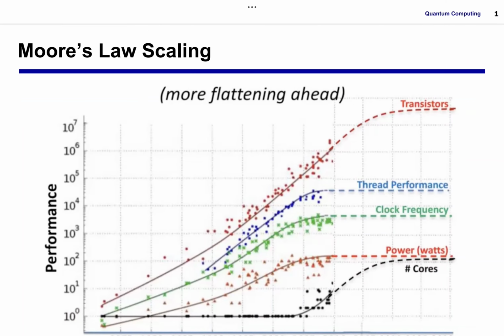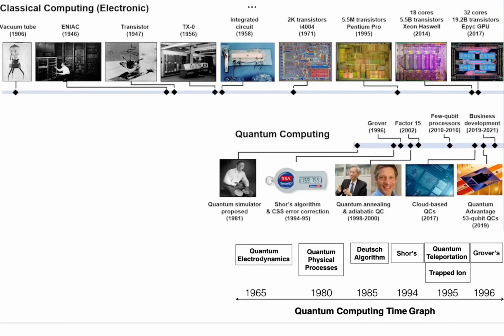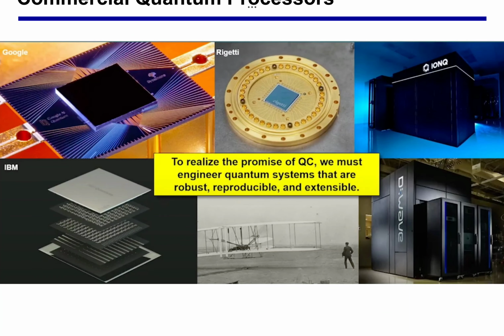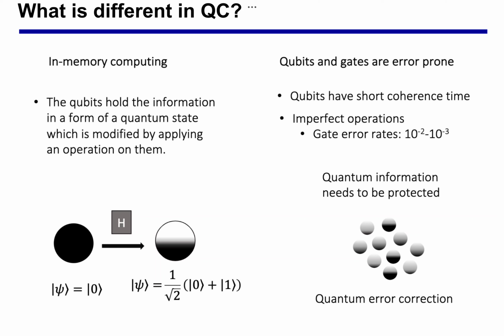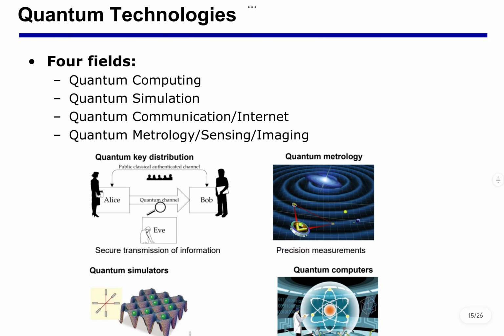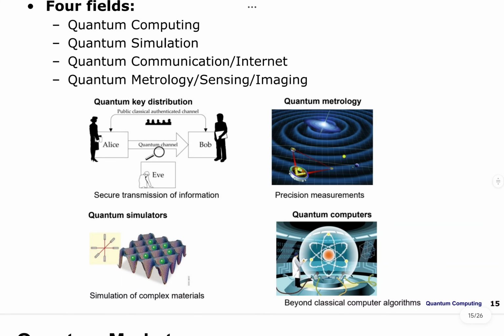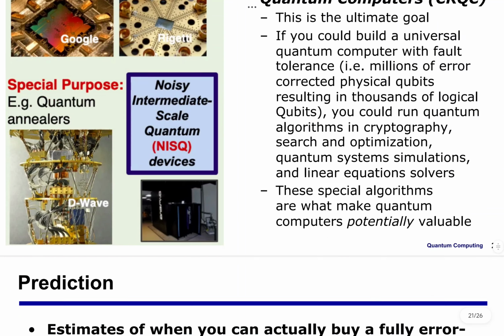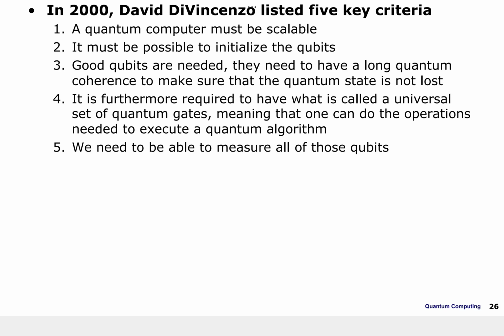Qutumn Computing Introduction